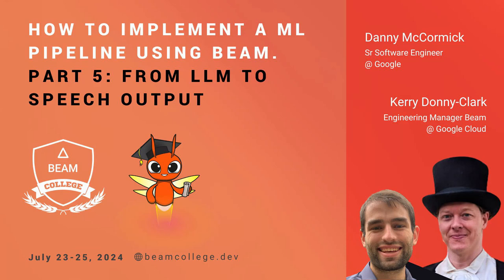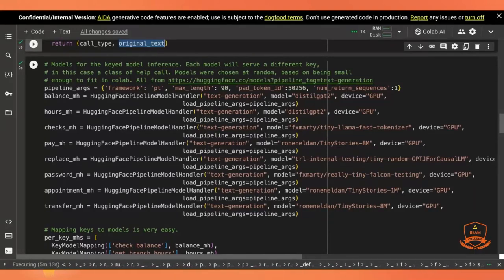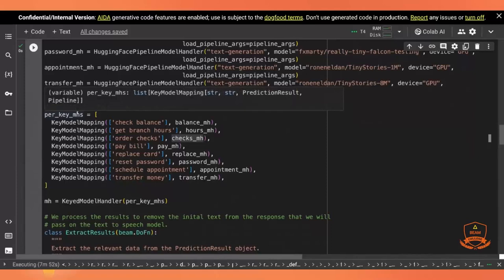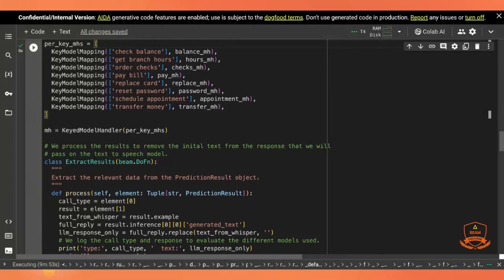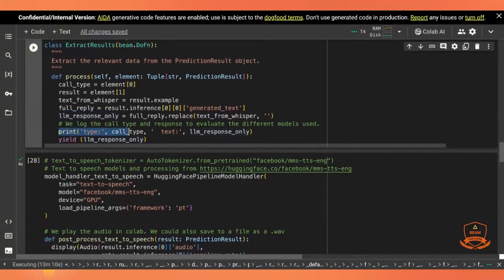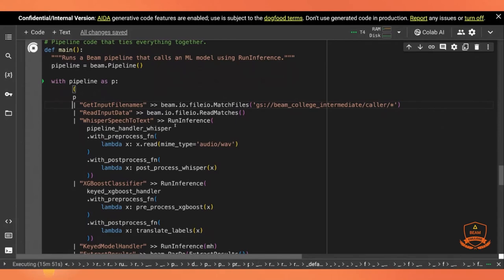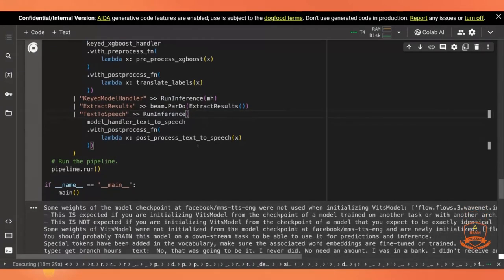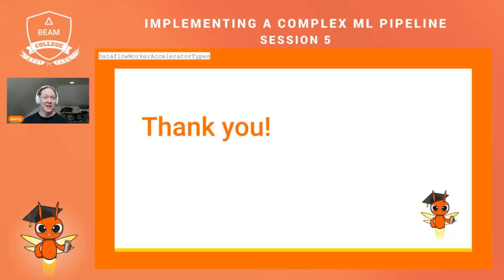How to Implement a ML pipeline using Beam. Part 5 - Beam College 2024